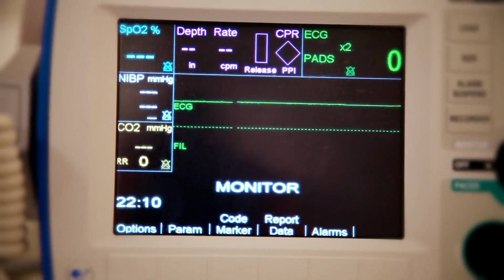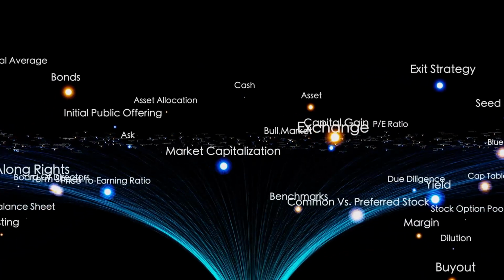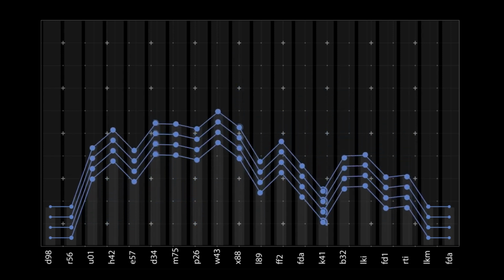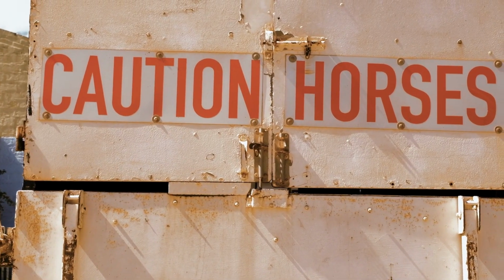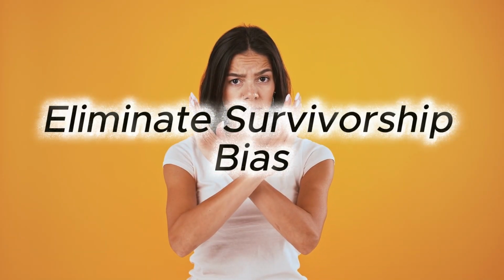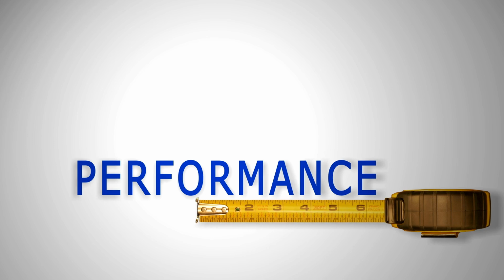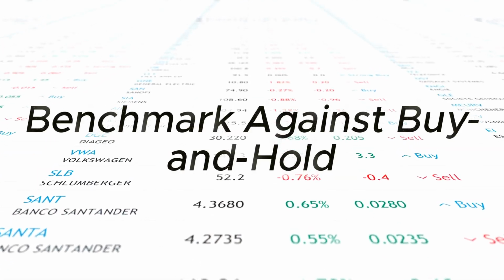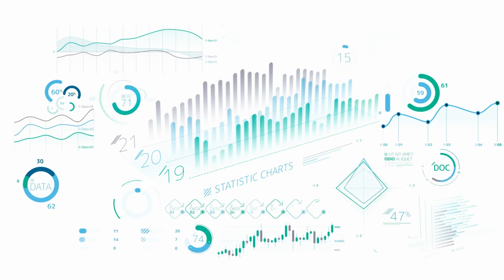Ultimate Guide: 20 Crucial Steps To Backtest Your Automated Trading Strategy In 2025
What this video is about:

0:00 Intro
0:33 Choose a Reliable Backtesting Platform
1:03 Gather High-Quality Historical Price Data
1:28 Clean and Preprocess the Data
1:48 Code Your Strategy Logic
2:09 Define Entry and Exit Rules Clearly
2:30 Implement Risk Management Rules
2:53 Run Your First Backtest
3:23 Optimize Parameters Cautiously
3:42 Avoid Look-Ahead Bias
4:01 Eliminate Survivorship Bias
4:23 Prevent Data Snooping
4:43 Use Walk-Forward Testing
5:09 Evaluate Real Risk Metrics
5:26 Simulate Slippage and Commissions
5:44 Test Across Different Market Conditions
6:07 Benchmark Against Buy-and-Hold
6:25 Test on Multiple Asset Classes
6:42 Evaluate With and Without Leverage
6:53 Simulate Execution Latency
7:02 Apply Realistic Position Sizing